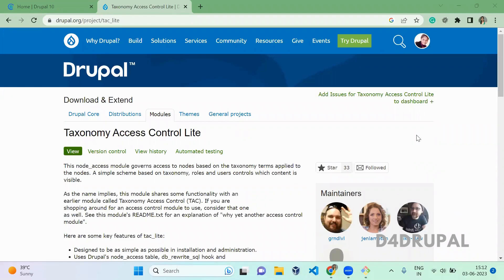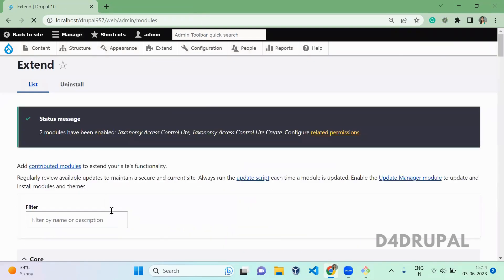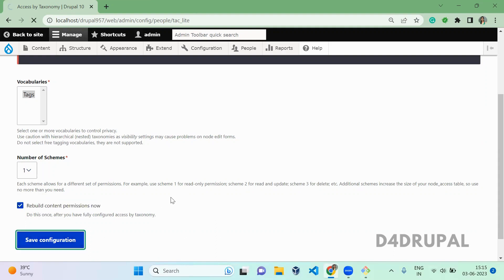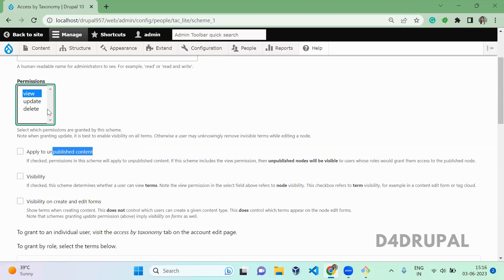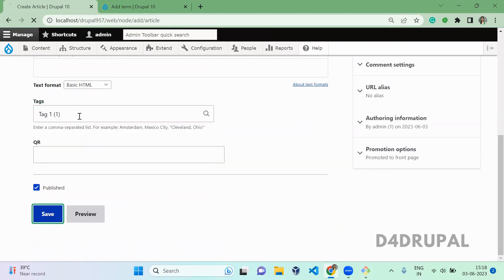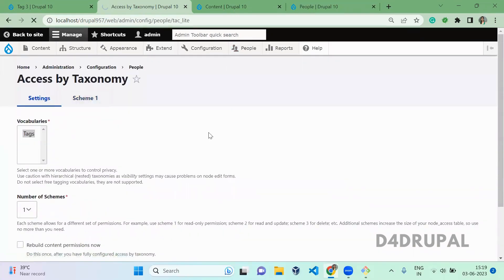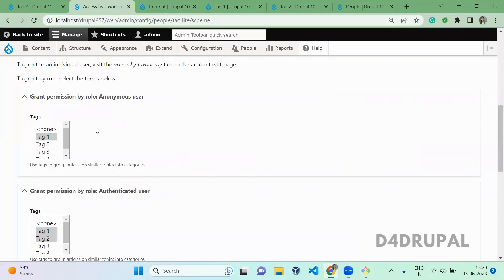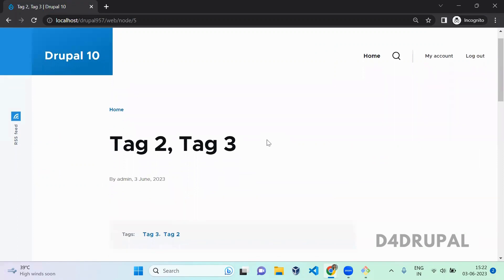Handle node access with Taxonomy Access Control Lite (tac_lite) module in Drupal 9 | D4Drupal